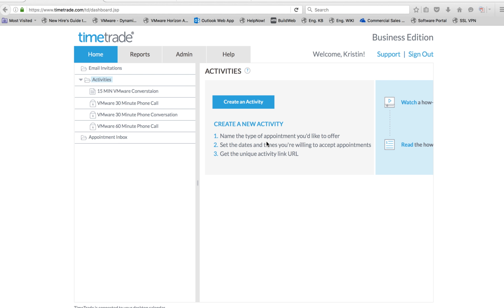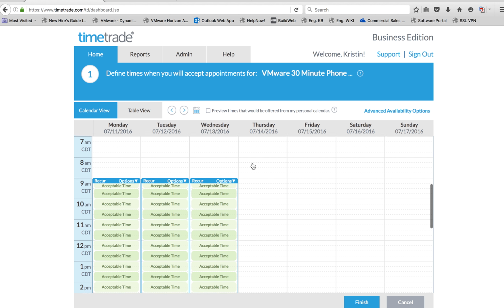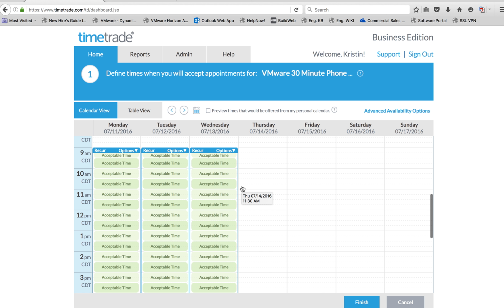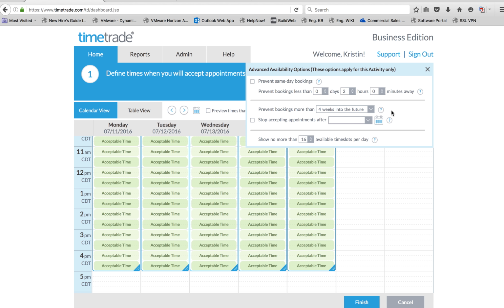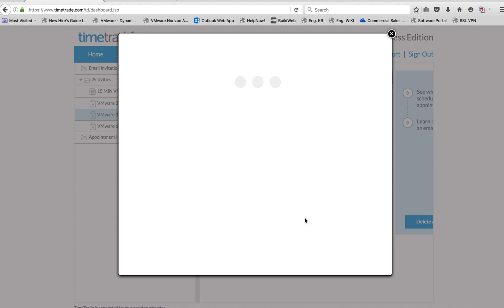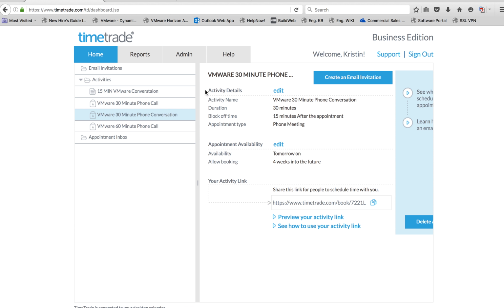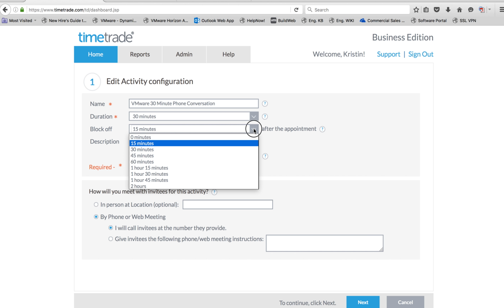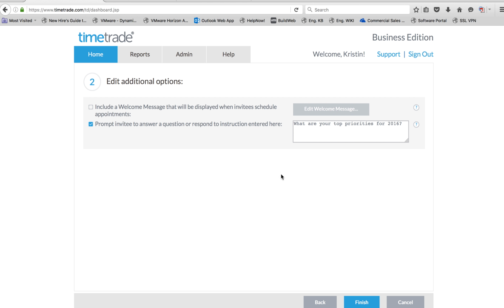Step Two: Activity Edits